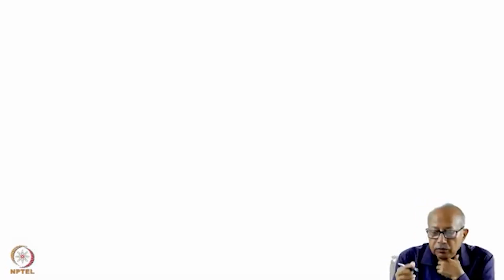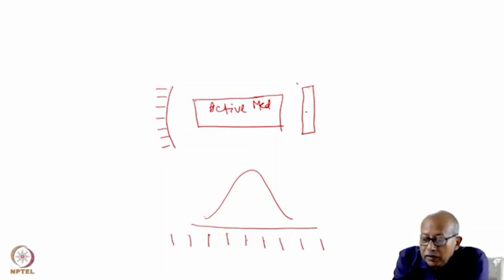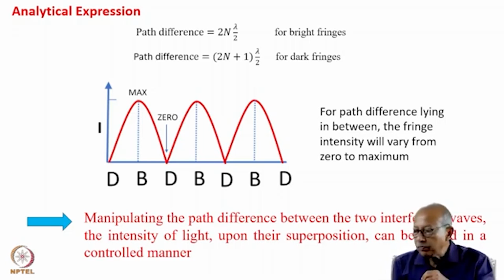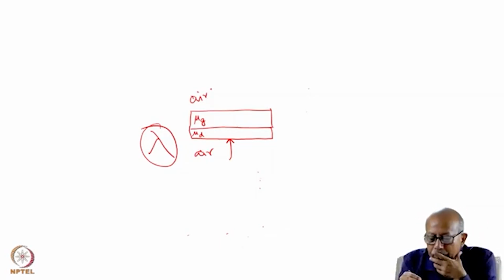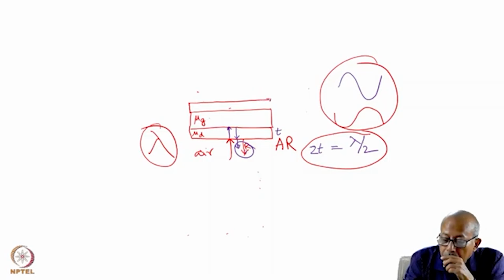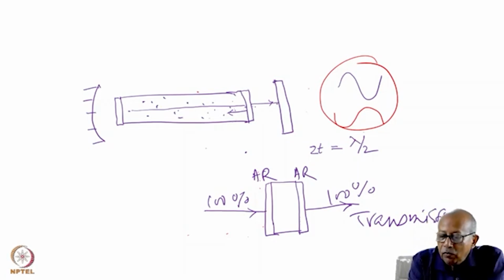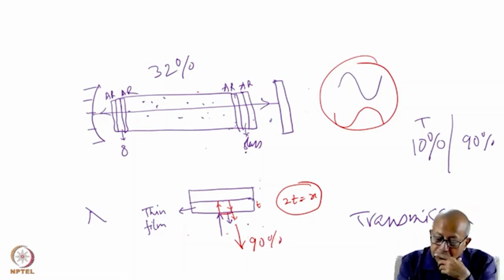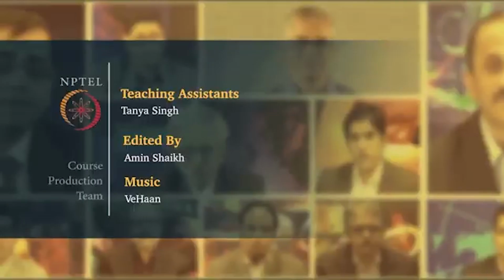Fabrication of Laser Windows and Mirrors (ctd)